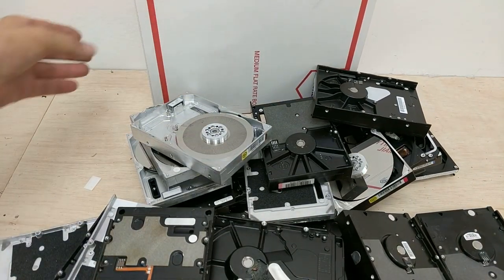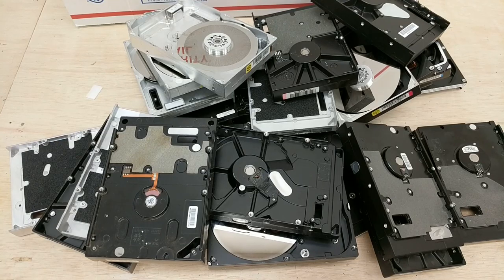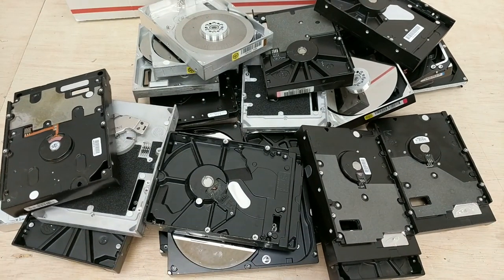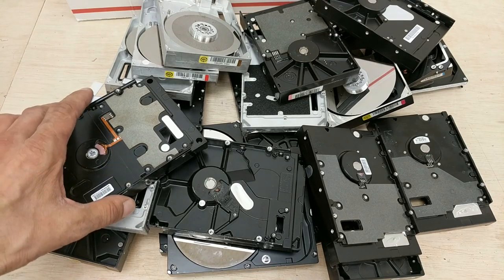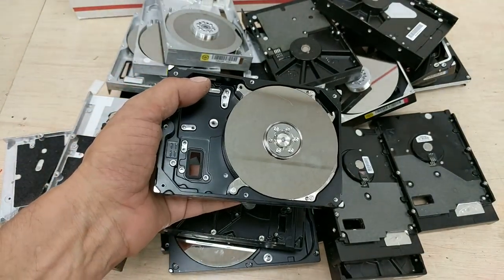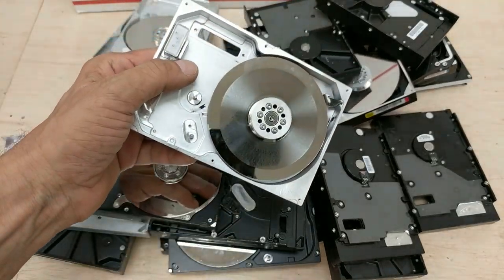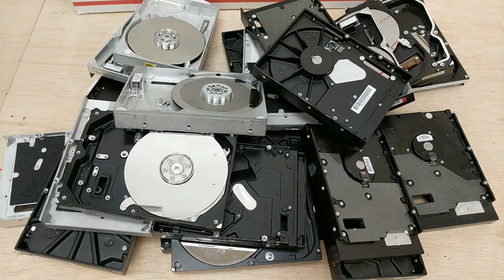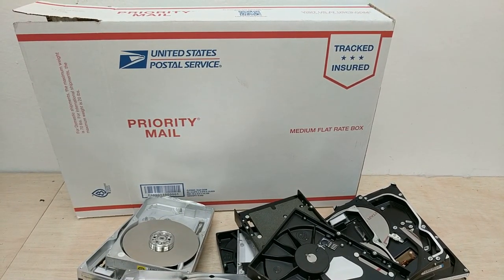Lot Of 24 Hard Drives For Cast Aluminum 17 Pounds